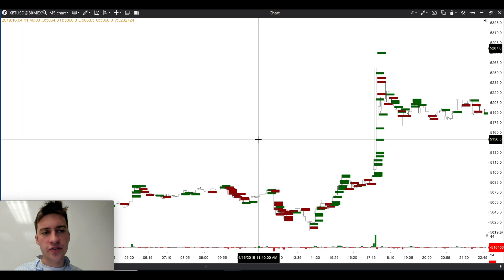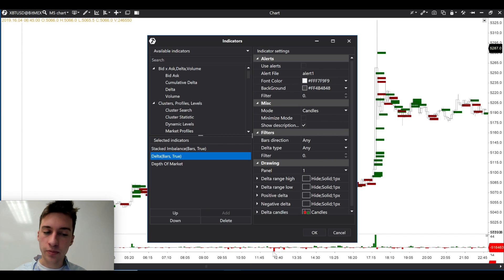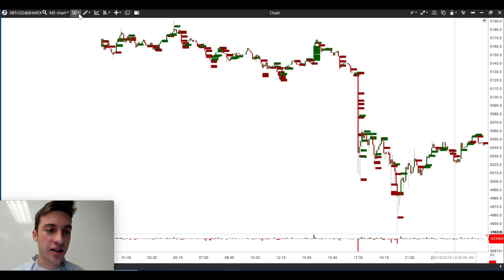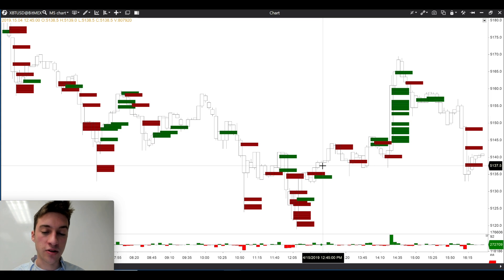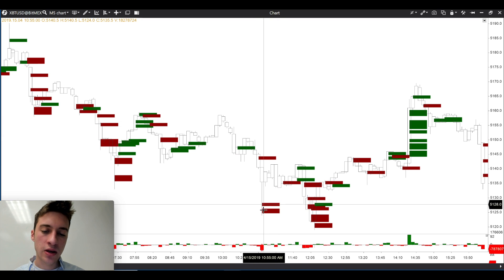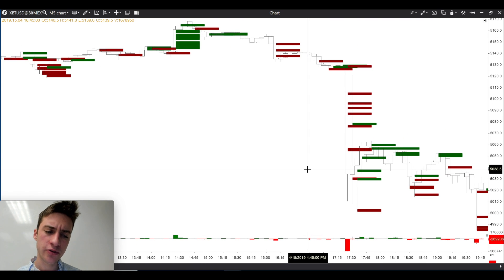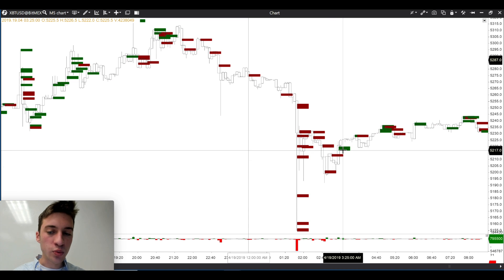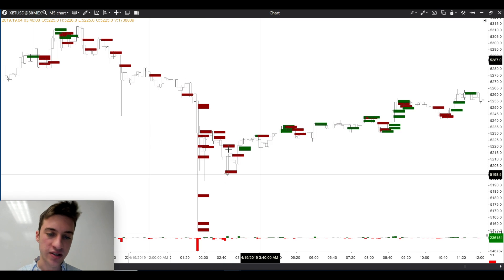Advanced Order Flow #3: Reversal Trading using SI's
This is video #3 on my series on reading order flow from ATAS. Today we look into how to identify the dominant trend by looking at stacked imbalances and volume deltas. This video shows when to take a reversal trade and also, when not to take a reversal trade by looking at the dominance of stacked imbalances. I would also highly recommend traders to look at the 1-minute timeframe as well (with lower volume settings), as apparently: that tends to work even better with this type of setup. Happy Trading.

Get the Guide to Order Book Trading here, which comes with access to our exclusive day trading group + 3 exclusive videos! The link below comes with a discount